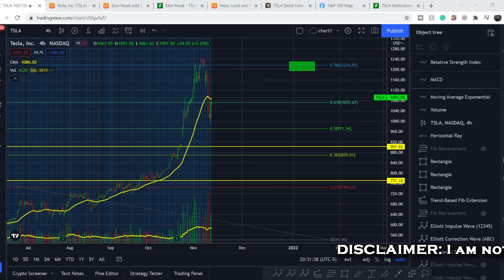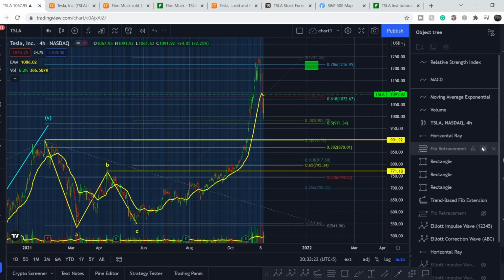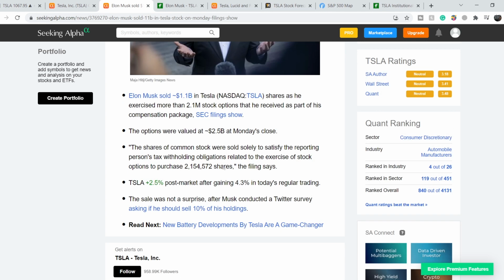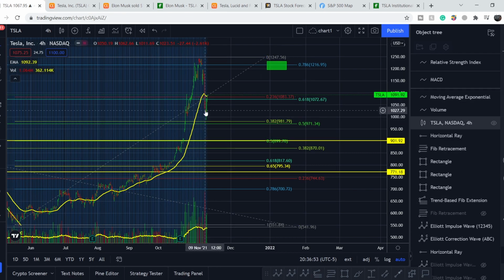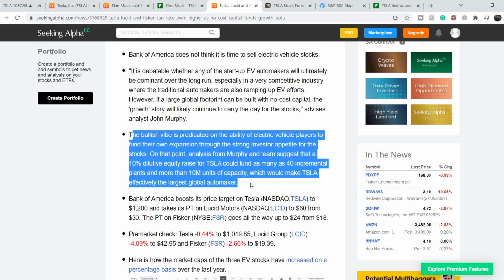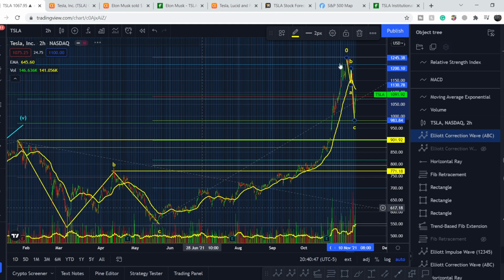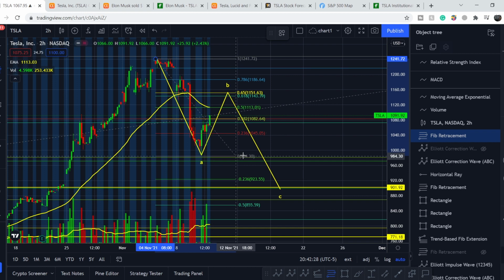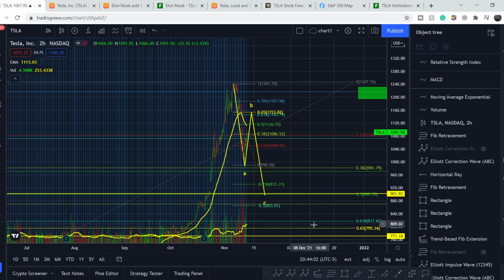ELON JUST DID IT! What Will Happen to Tesla TSLA Stock Price? | ANALYSIS OF TWO PROBABLE OUTCOMES!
Timecodes:
0:00 Intro
0:12 Fundamental Analysis
6:54 Technical Analysis